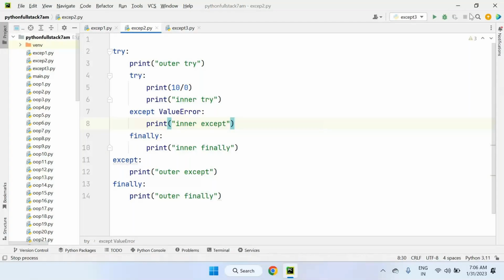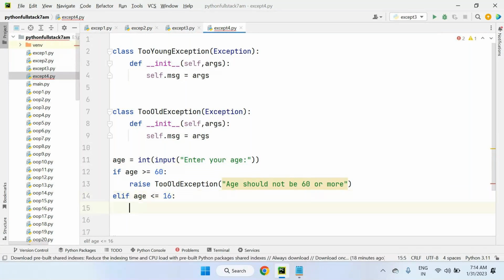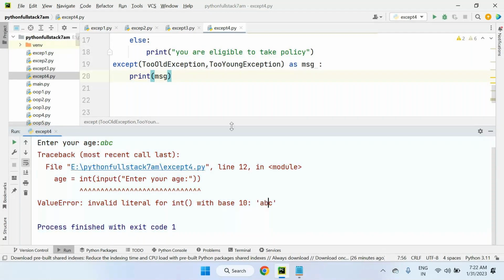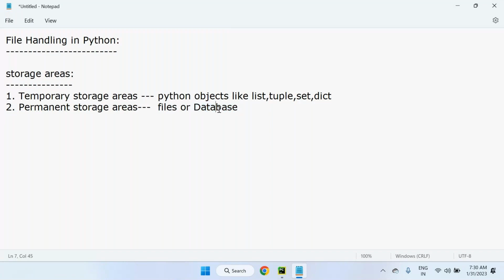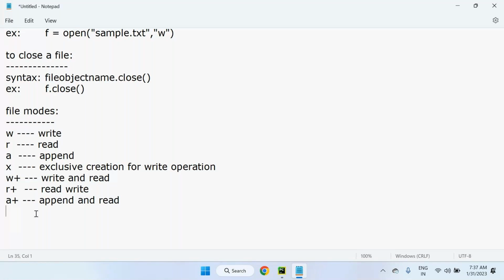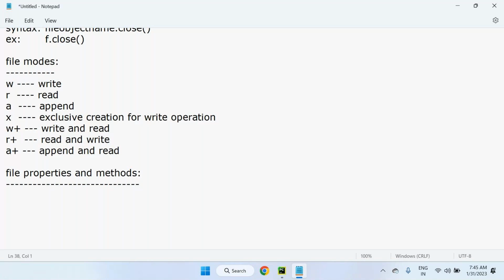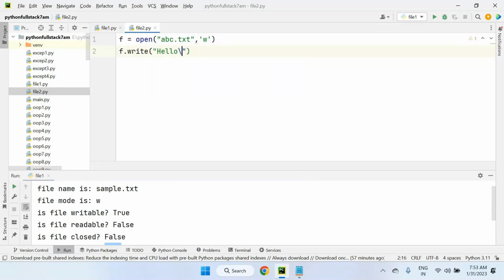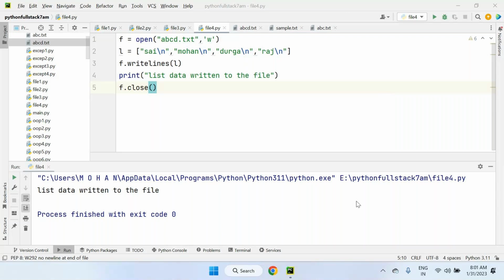python 36 exception